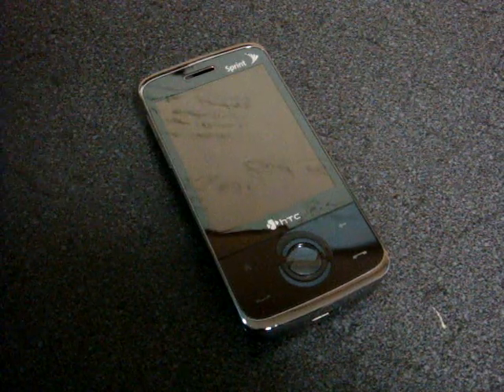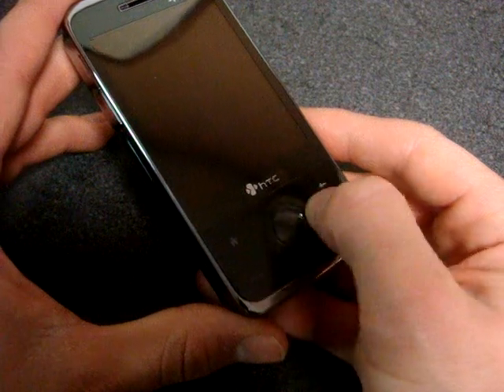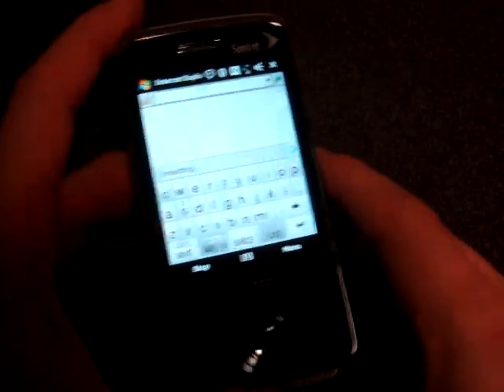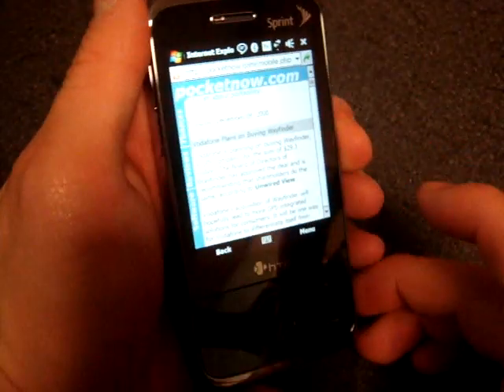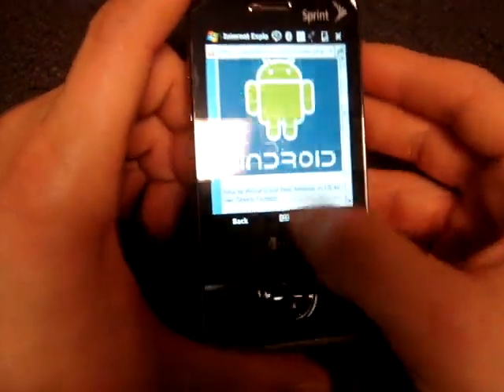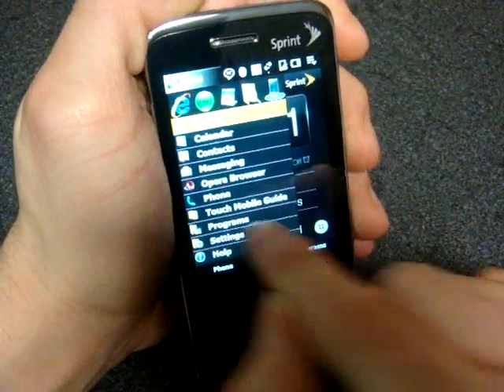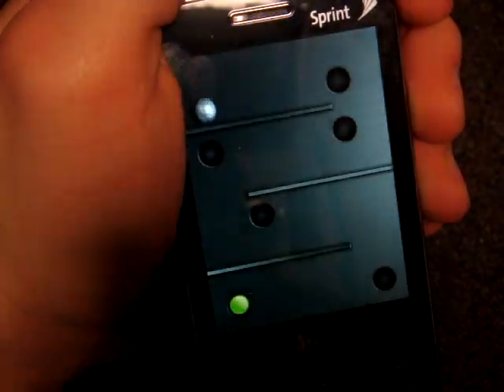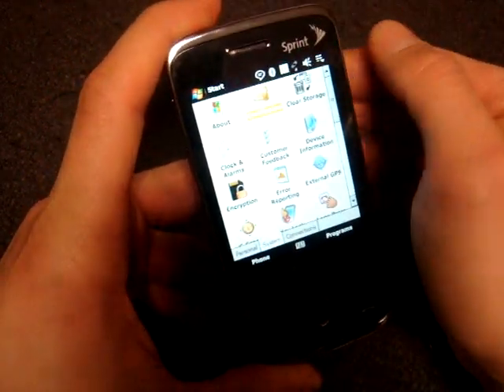GScroll for the Touch Diamond and Pro | Pocketnow